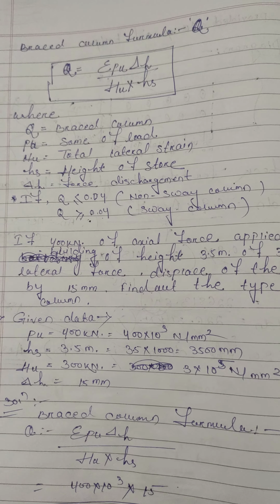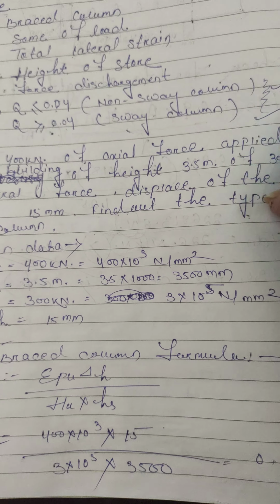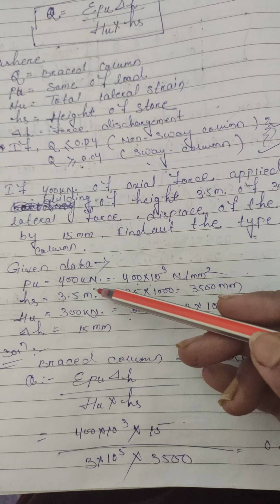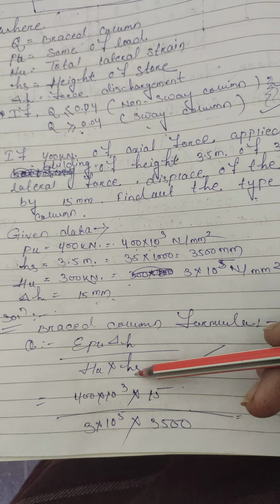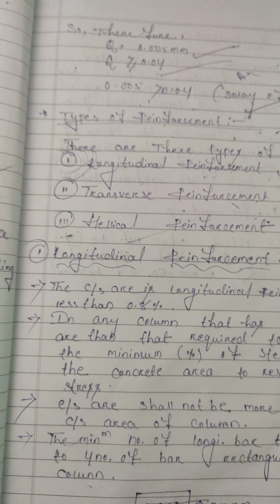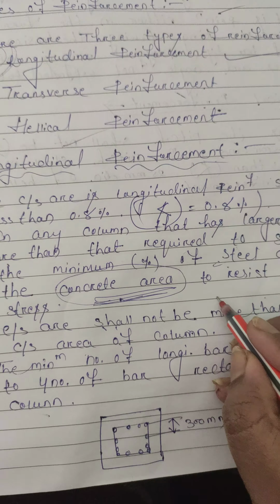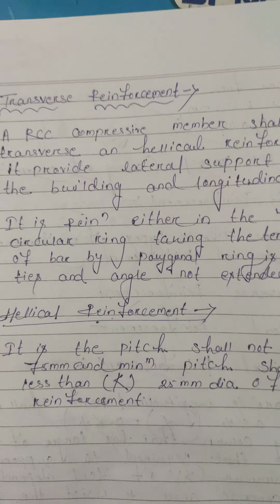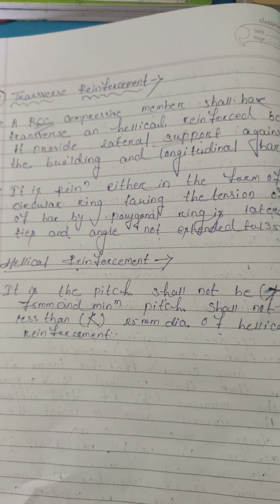SD-1 / column design & footing (4thsrme civil)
Lecture note -4
SD-1  /4thseme, civil branch
Rajashree pandia
Maharaj polytechnic